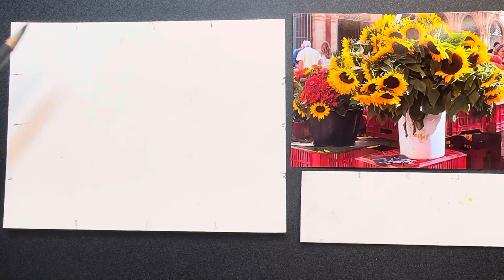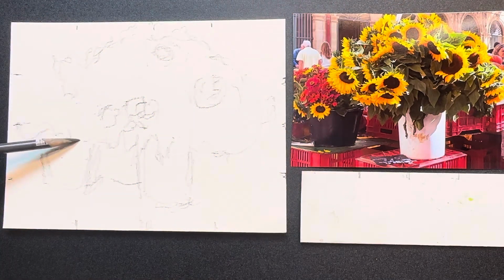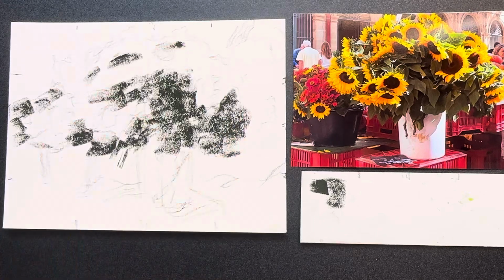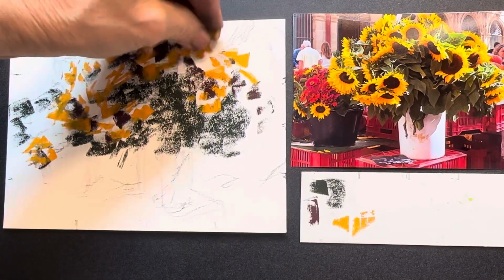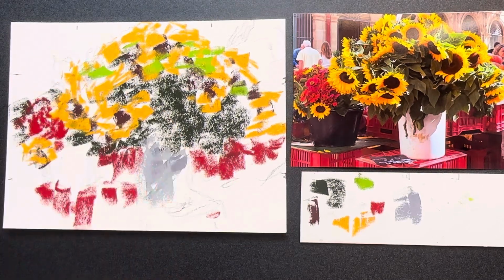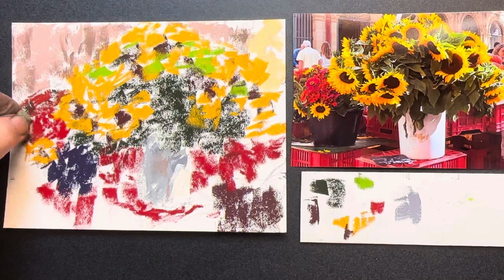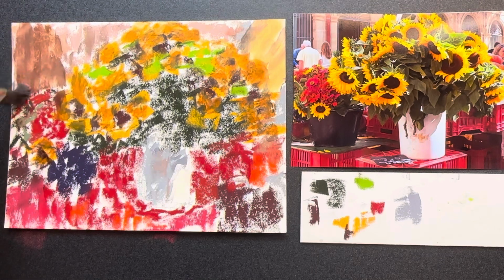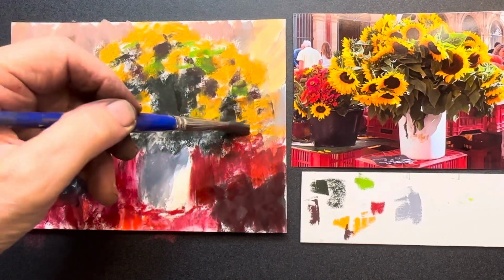Underpainting in pastels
This is the same approach I would do for plein air painting